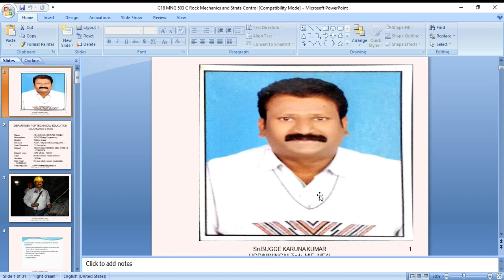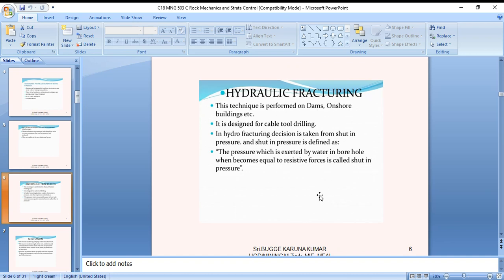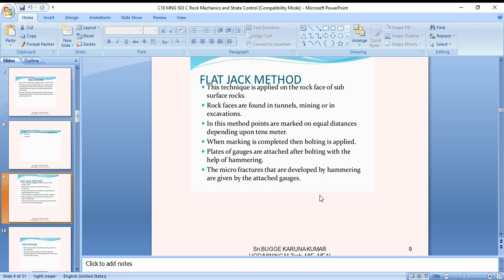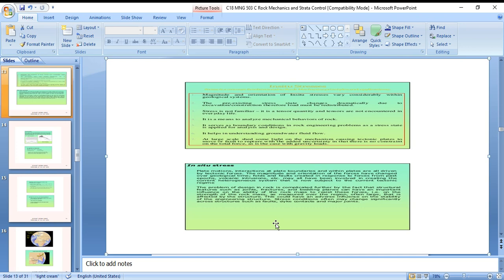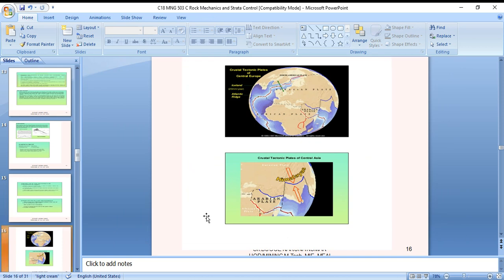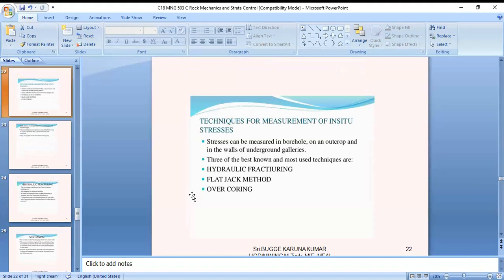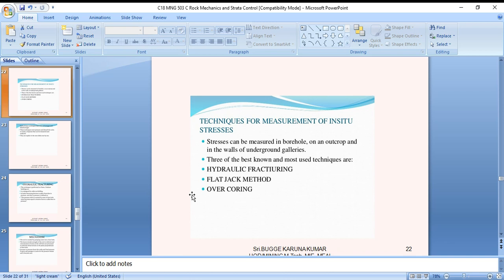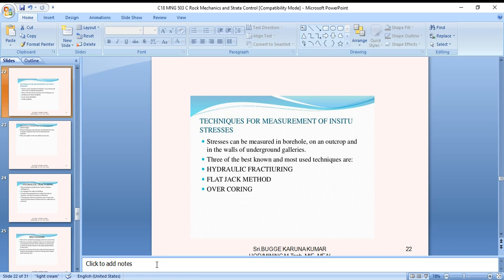In-situ stress measurement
Insitu-stress measurement